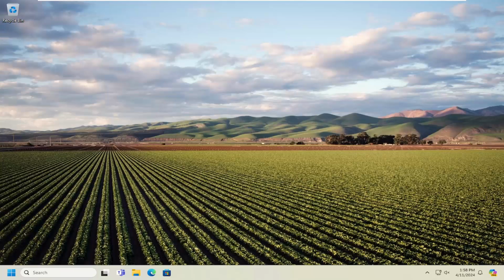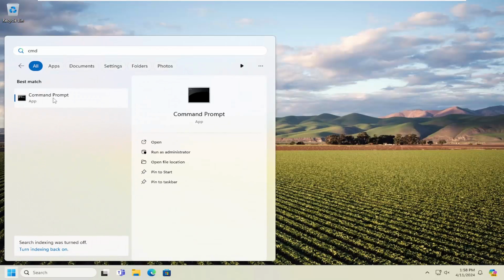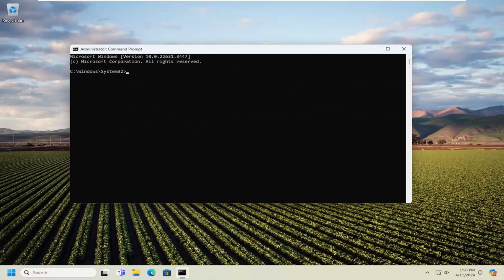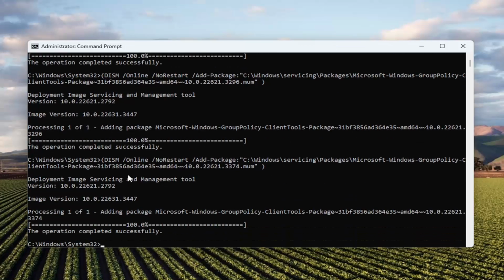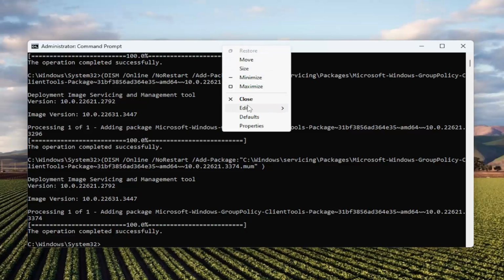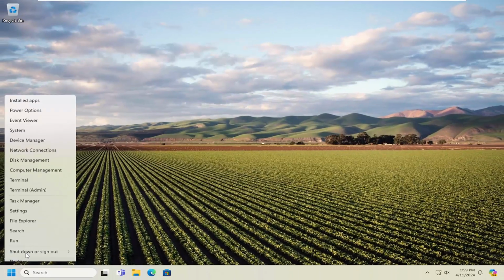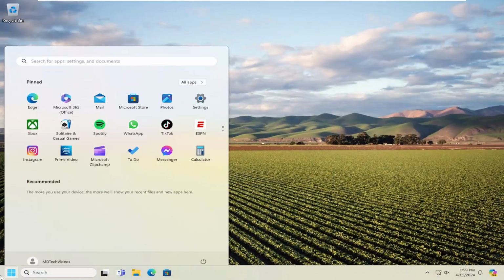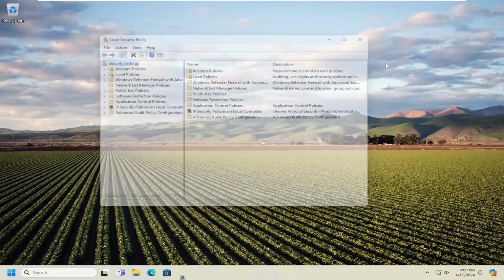How to Fix Local Security Policy Options Missing Windows [Solution]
Commands Used:
FOR %F IN ("%SystemRoot%\servicing\Packages\Microsoft-Windows-GroupPolicy-ClientTools-Package~*.mum") DO (DISM /Online /NoRestart /Add-Package:"%F")

FOR %F IN ("%SystemRoot%\servicing\Packages\Microsoft-Windows-GroupPolicy-ClientExtensions-Package~*.mum") DO (DISM /Online /NoRestart /Add-Package:"%F")

This post will cover ways to enable and fix the missing Local Security Policy in Windows 11/10. Many Windows Home Edition users have reported that the Local Security Policy Manager (secpol.msc) is missing from their systems running Windows 11 or Windows 10. If you are trying to open the Local Security Policy Manager using the Run dialog box, you get the error message:

Windows cannot find ‘secpol.msc’. Make sure you typed the name correctly and then try again.

This means that your Windows OS is missing secpol.msc or that it’s not enabled.

Using the Local Security Policy console, you can set up security policies for computers or groups of computers available on your network. However, multiple user reports confirm that the Local Security Policy is missing on their Windows 10 or Windows 11 PC.